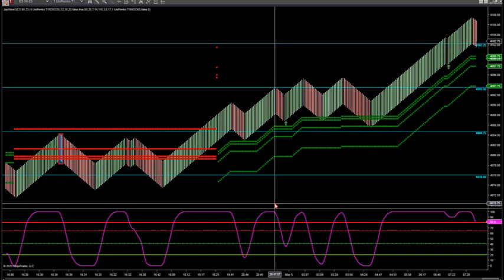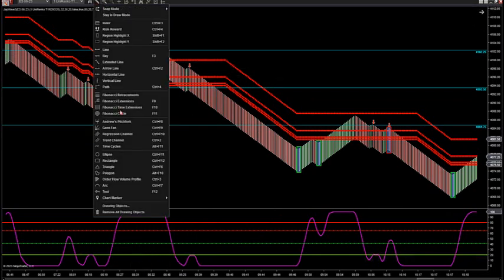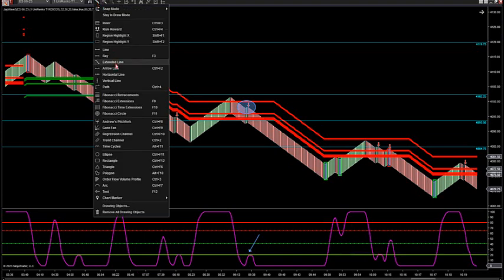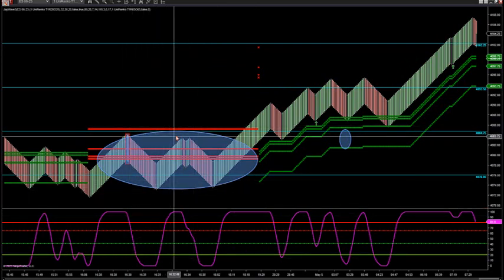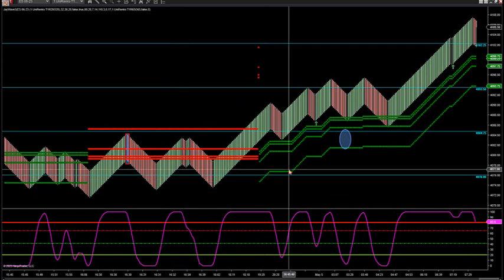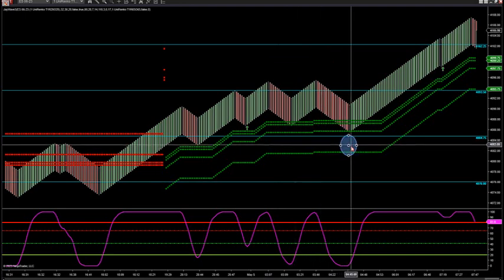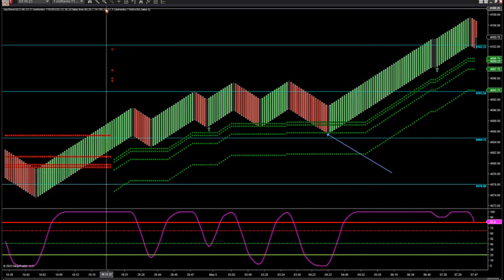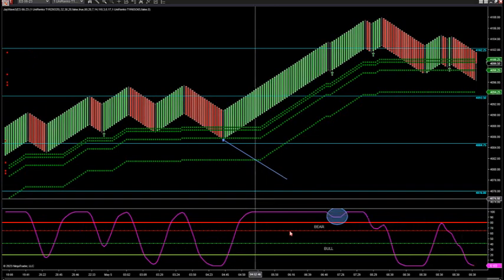5-5-23 How To Trade Order Blocks DayTradingTheFutures.com